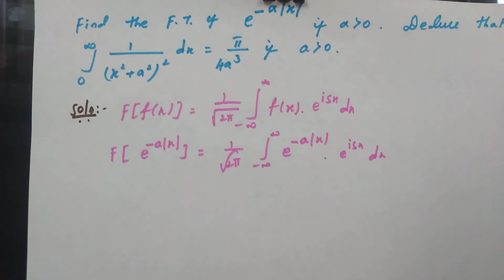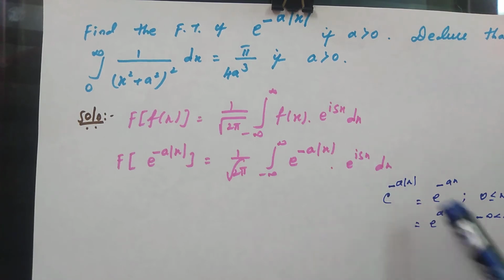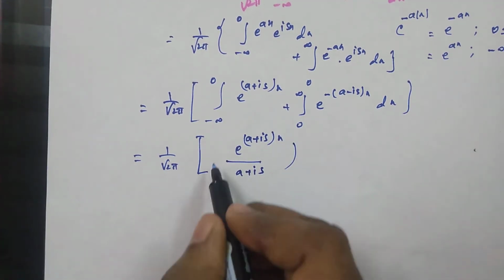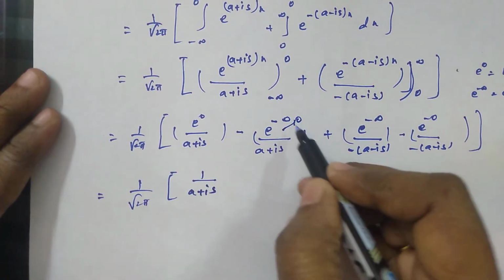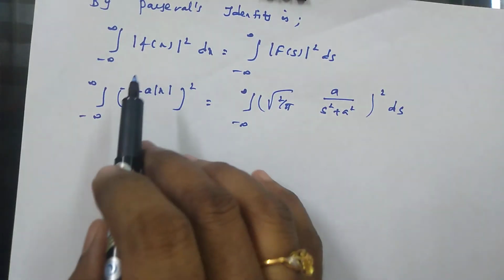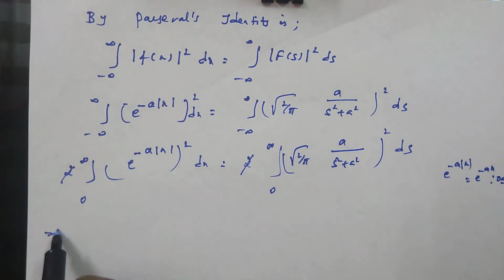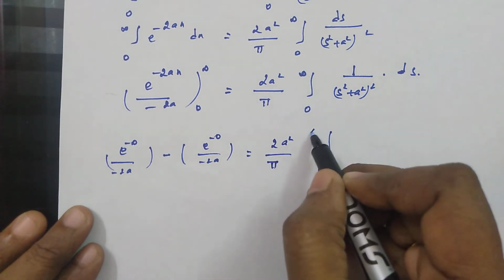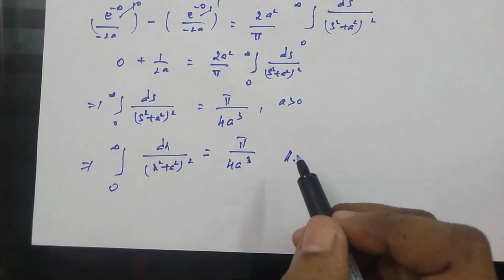Engineering Maths 3 - Fourier Transform - problem under Parseval's Identity - English